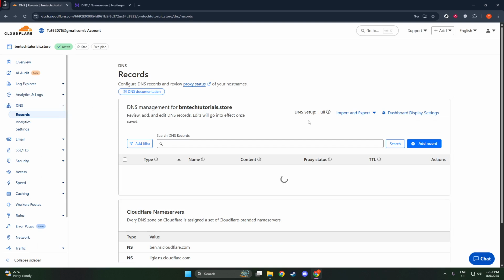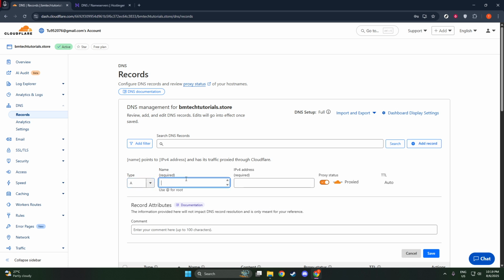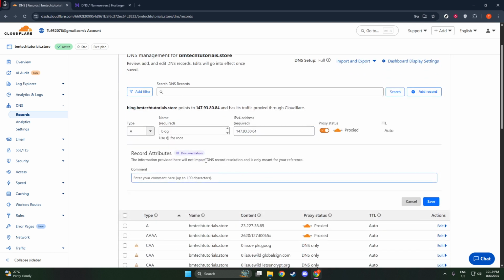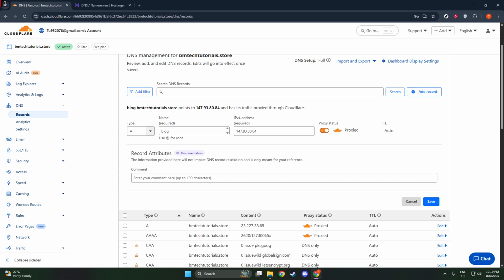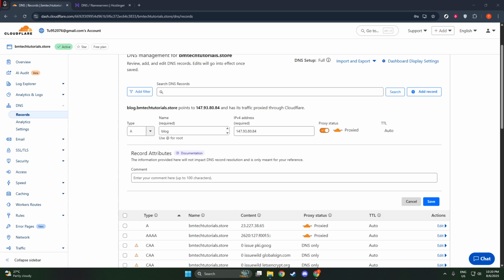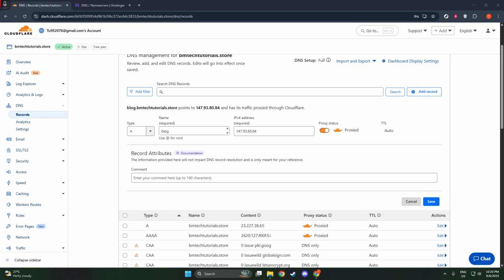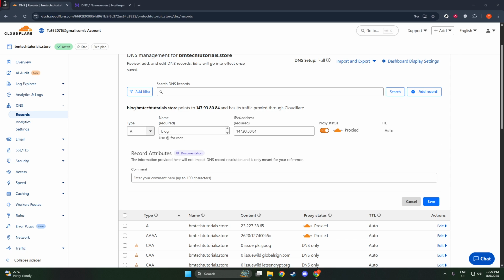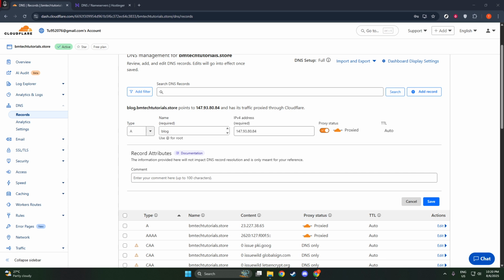How to Add Subdomain in Cloudflare [2026 Full Guide]